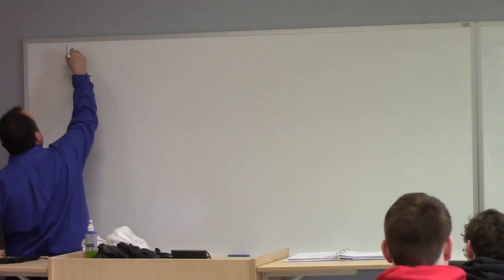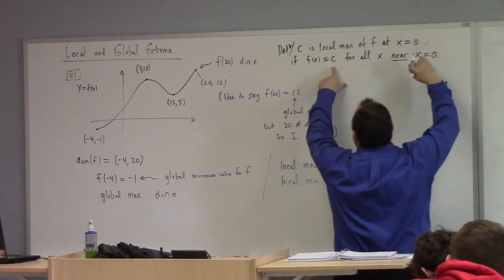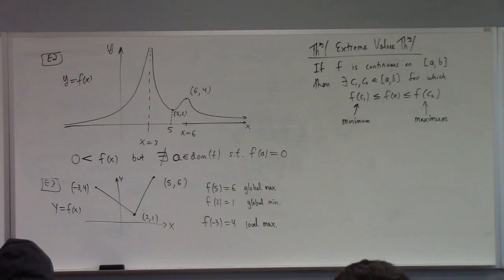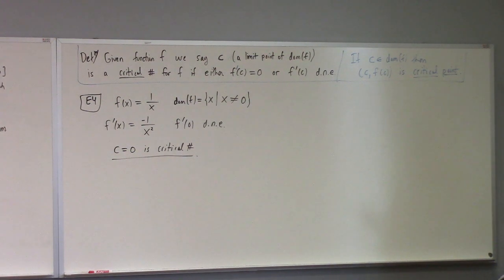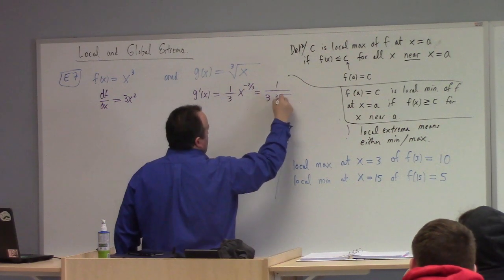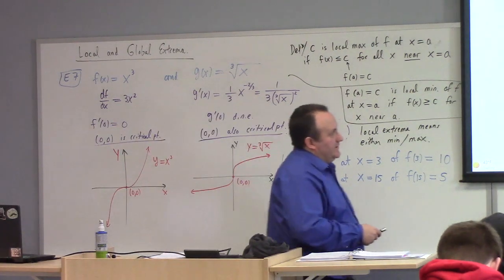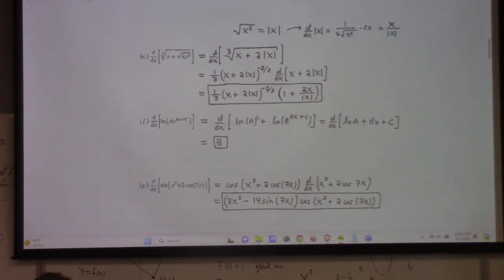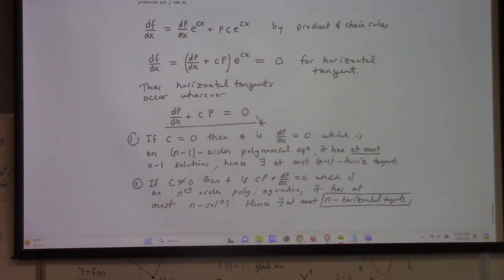Calculus: local and global extrema, solution to Test 2 overview, 3-1-24